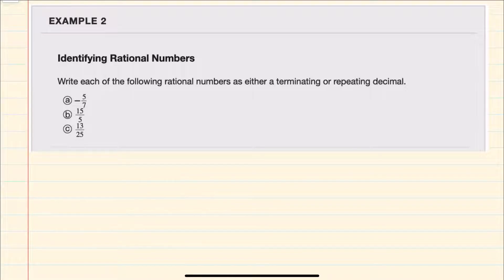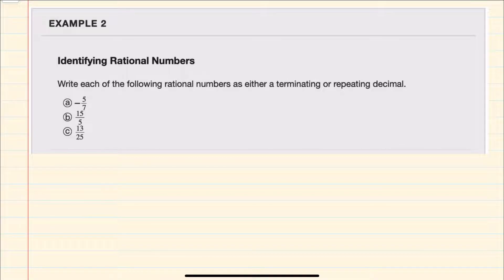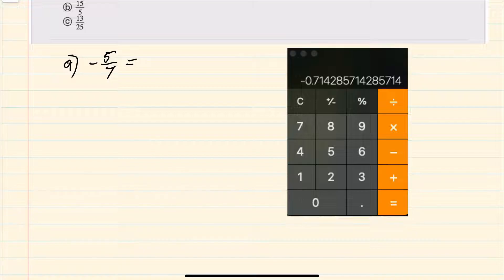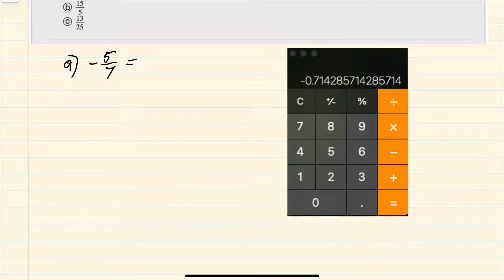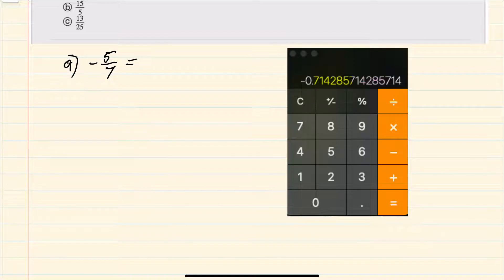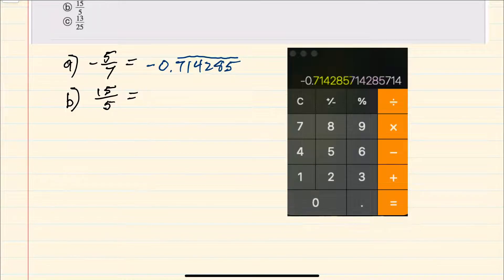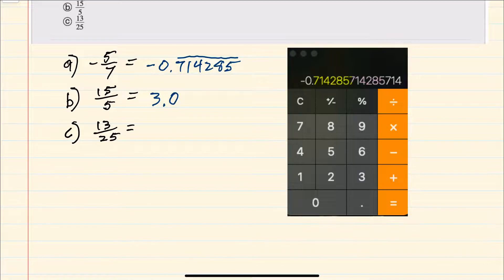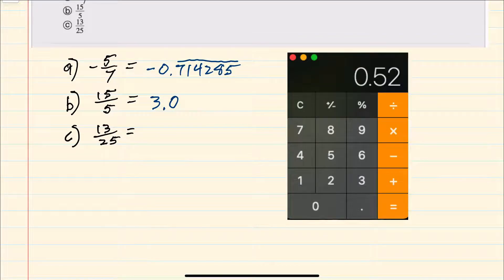Identifying Rational Numbers | OpenStax College Algebra